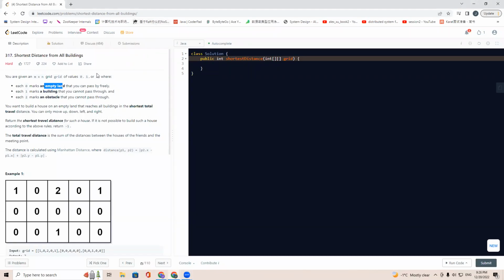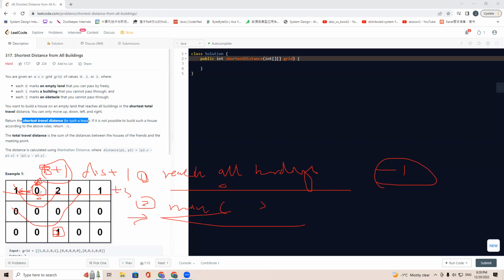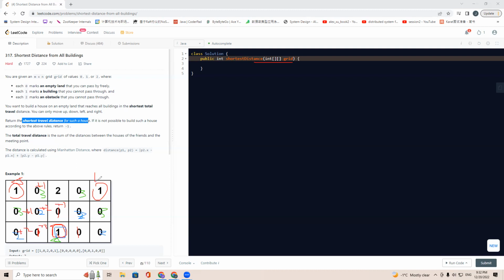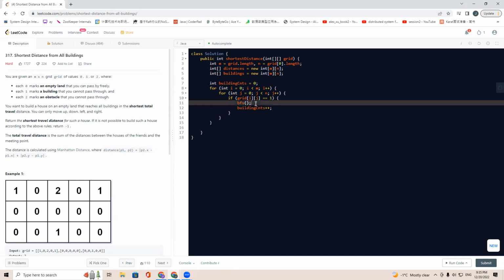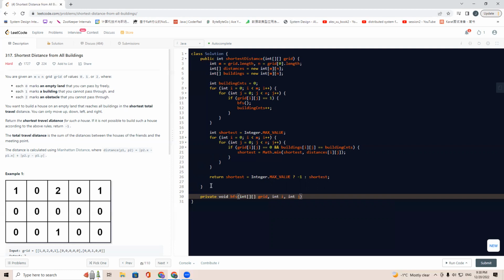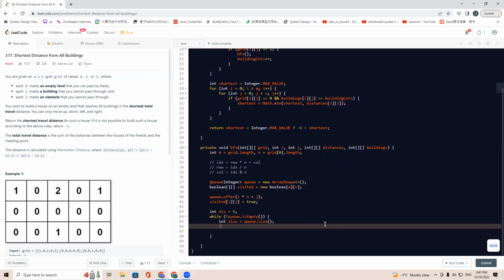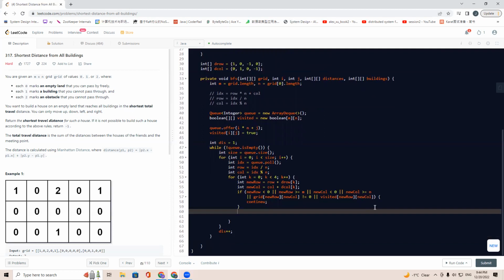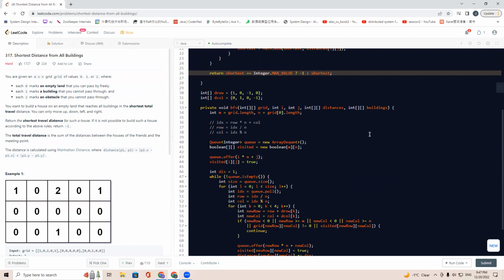317. Shortest Distance from All Buildings